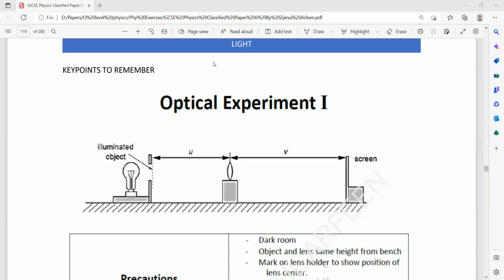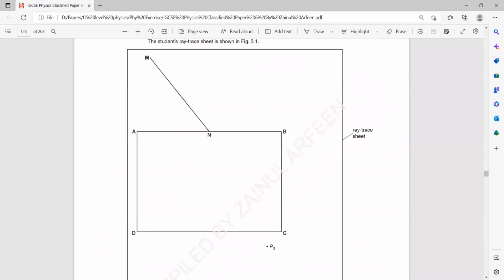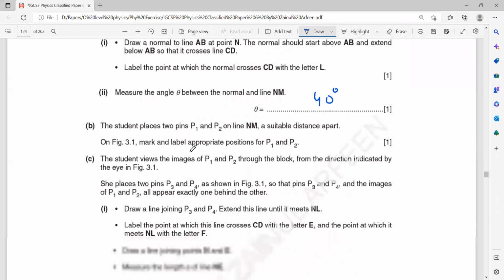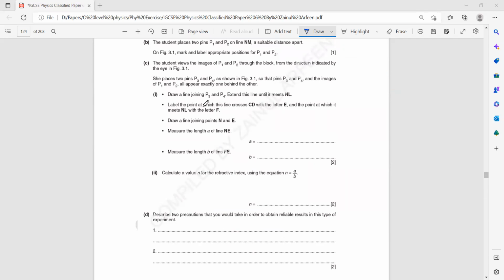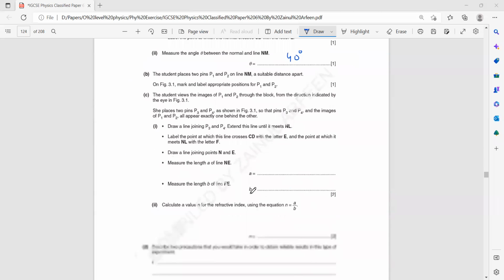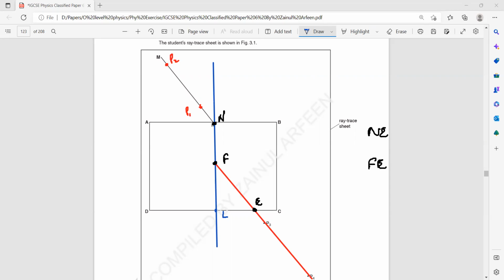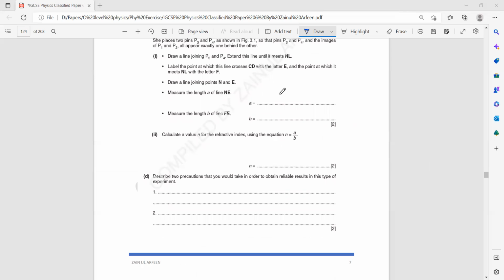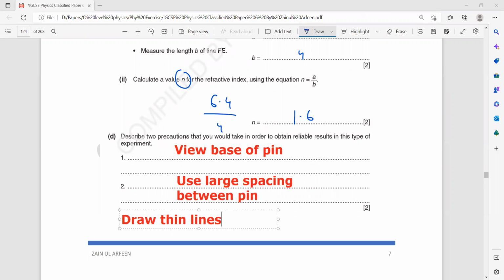Light Experiments Question 1 Alternate to practicals IGCSE Physics